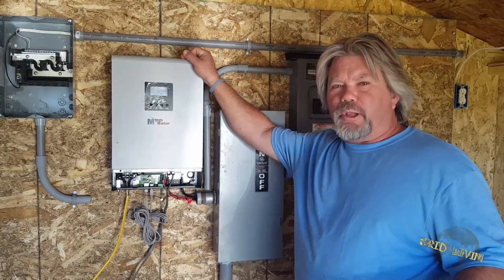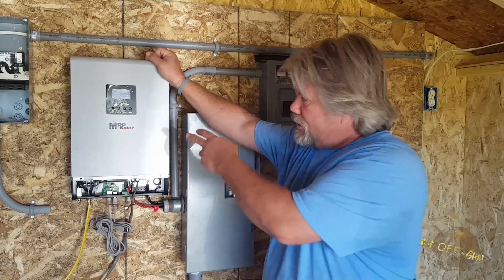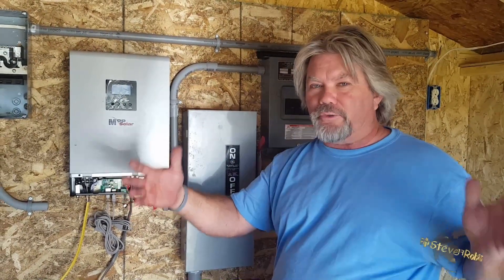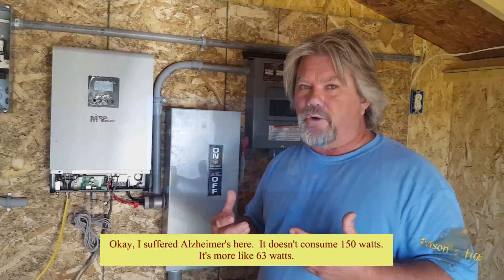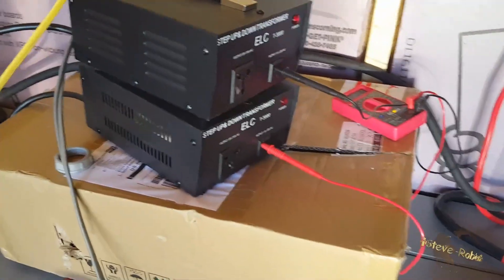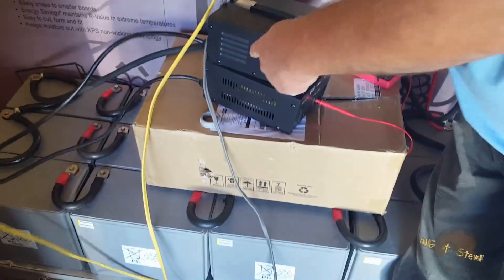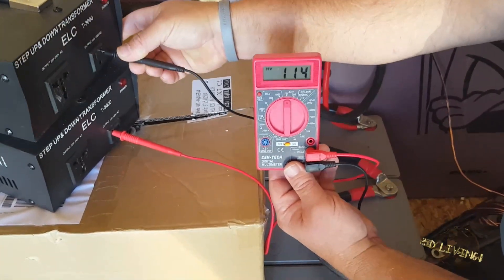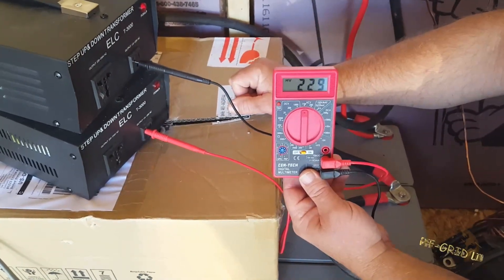Another MPP Solar PIP Inverter Split Phase Transformer Solution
I was doing some thinking about other ways to obtain split phase power from the PIP inverter that would cost less and use less quiescent power.  Let me know what you think.